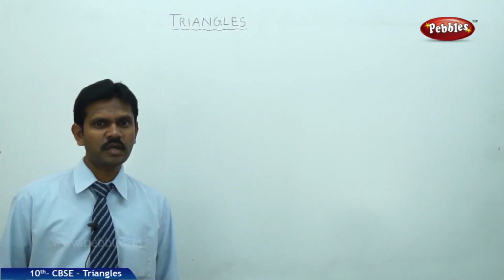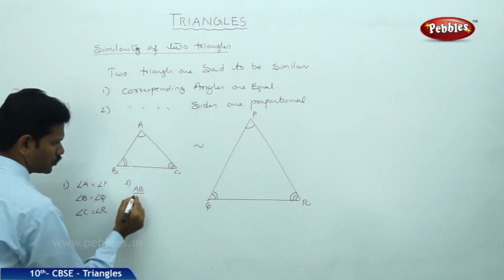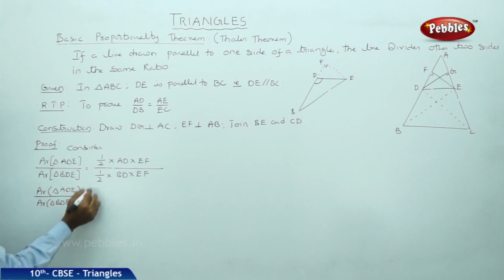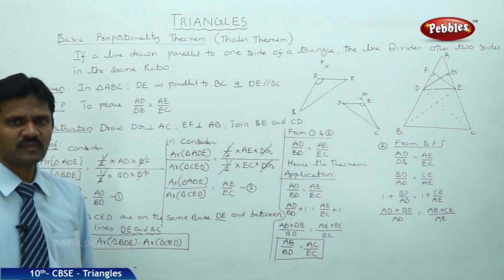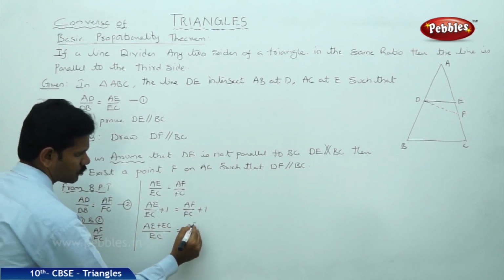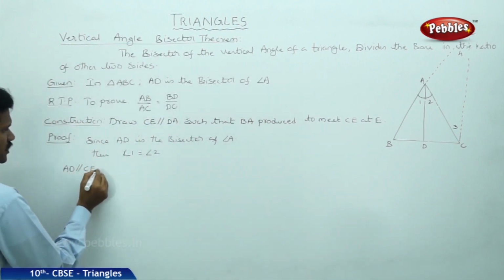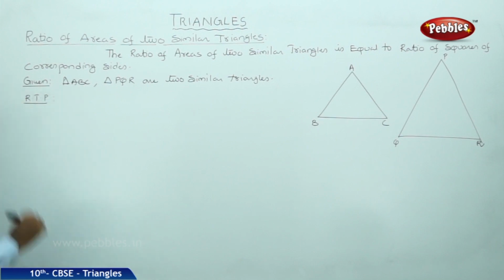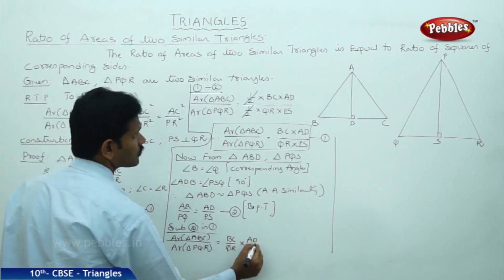10th Std Maths | Triangles| 10th CBSE Syllabus | Mathematics | Full Chapter-01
10th Std Maths | Triangles| 10th CBSE Syllabus | Mathematics | Full Chapter-01